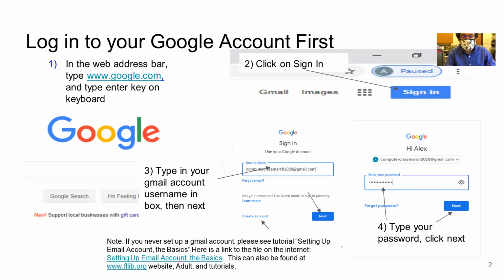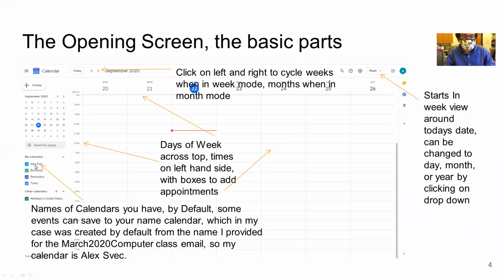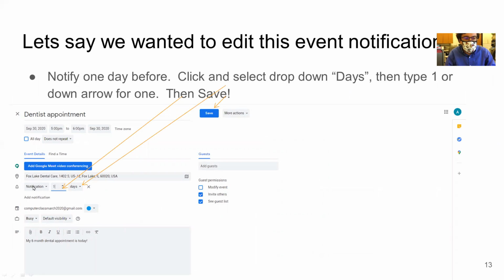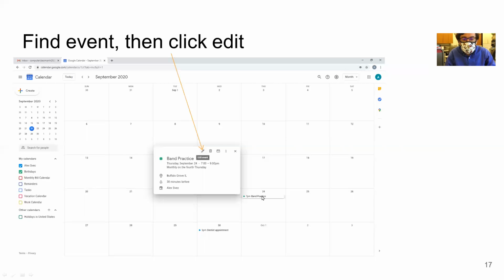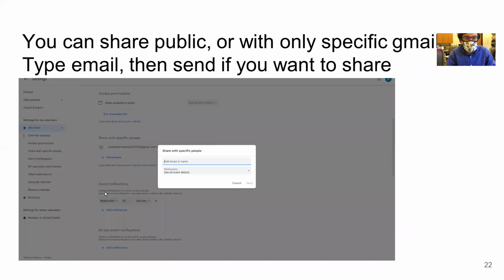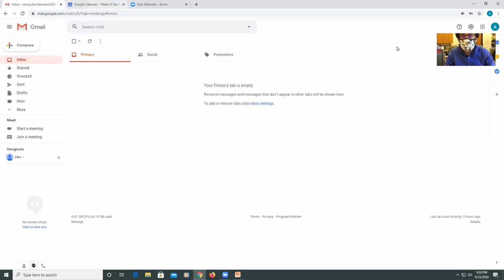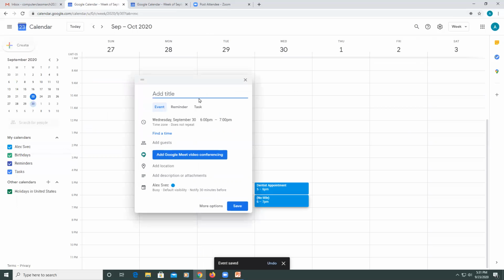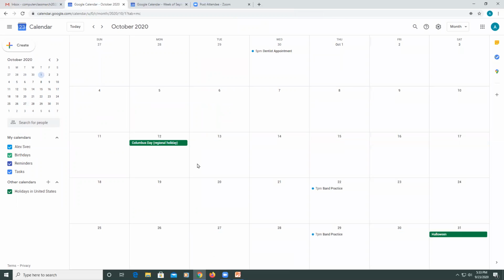Get Organized With Google Calendar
In this video tutorial, learn how to use Google Calendar to organize your daily activities and events.